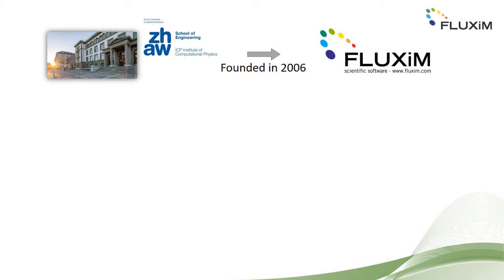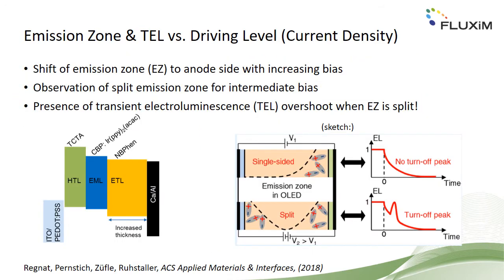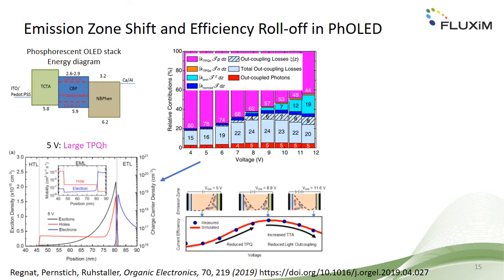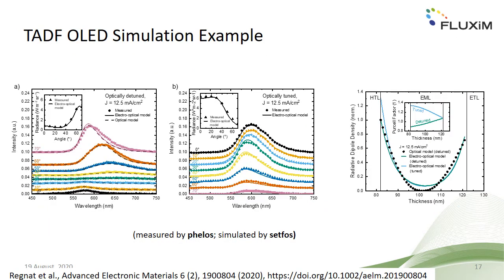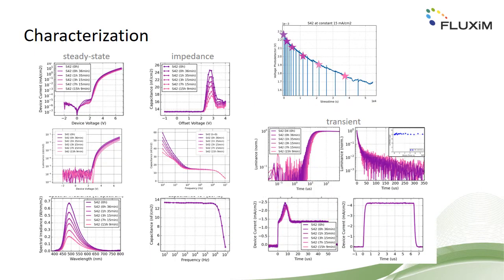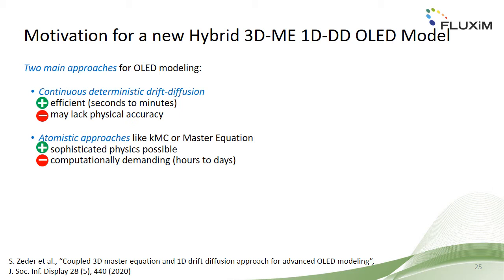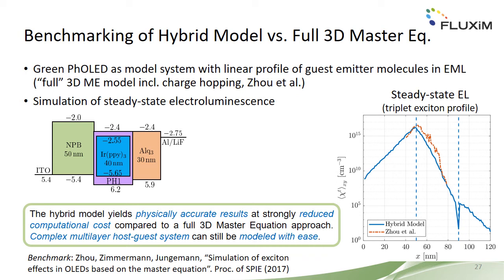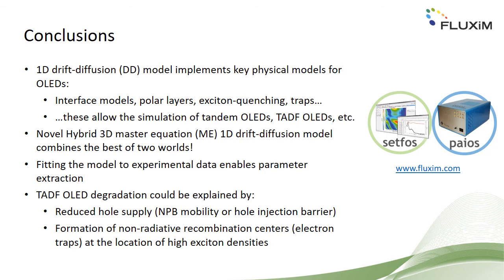IMID 20 AI for display - Display simulation from charge – exciton interactions to light-management.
In this video Fluxim's CEO Beat Ruhstaller was invited to contribute a talk at the IMID20 special session II: AI for display.

This talk discusses how Organic light-emitting diodes (OLEDs) are multilayer devices in which several different physical processes occur at the same time. Therefore, simple models and analytic formulas, for example, to extract charge carrier mobilities, can only be used to a limited extent. This is one of the reasons why we developed and make use of device simulations in combination with advanced characterization.